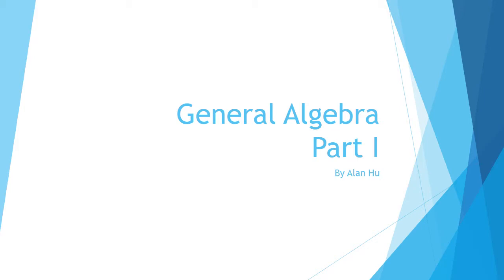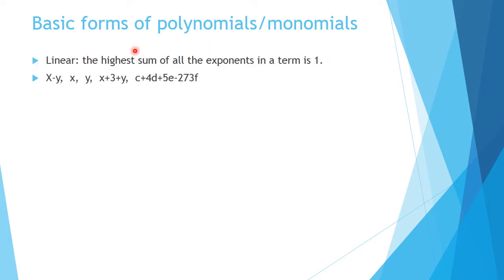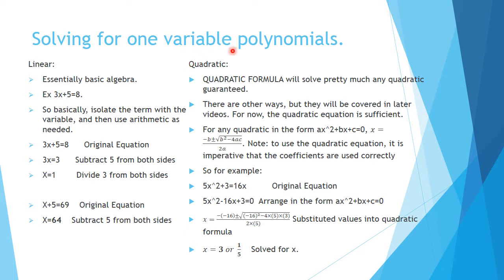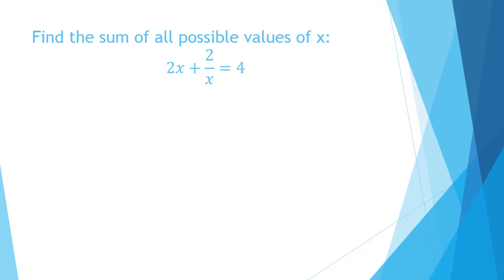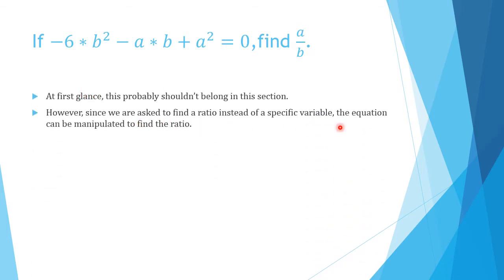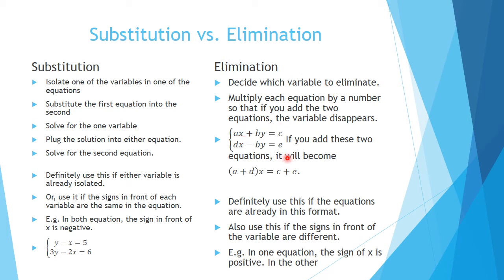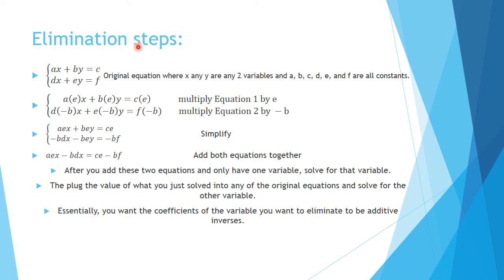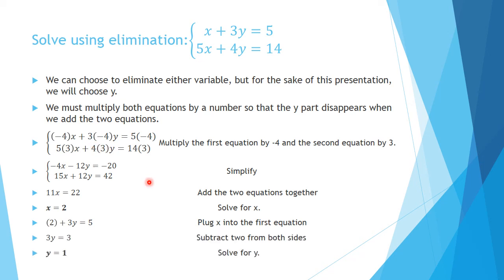General Algebra Part 1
This video talks about basic algebra such as solving for linear equations, quadratics, etc.